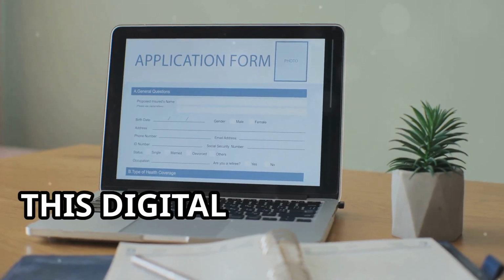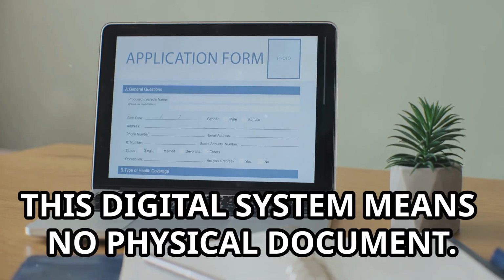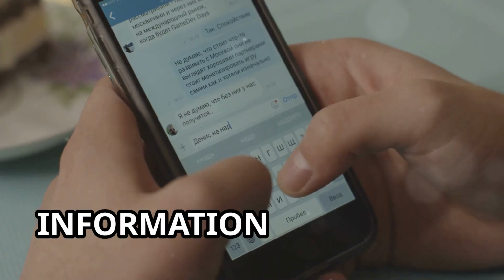How to use your e-visa. Prove your immigration status and get a share code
UK Visa Update: Goodbye BRP, Hello e-Visa!

Hey there! Big news for UK visa holders and applicants!

The UK is ditching the plastic BRP cards and visa stickers and going digital with e-Visas.

How to use your e-visa. Prove your immigration status to your landlord, employer, or Border Control at the airport and get a share code.

e-Visa